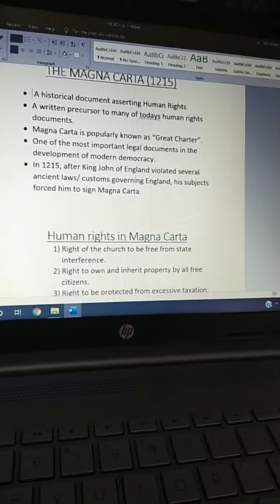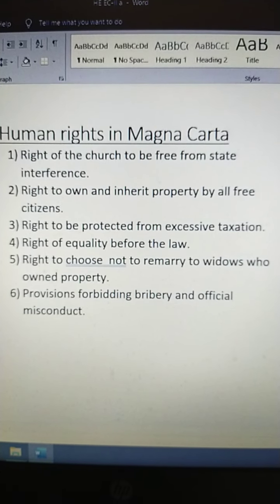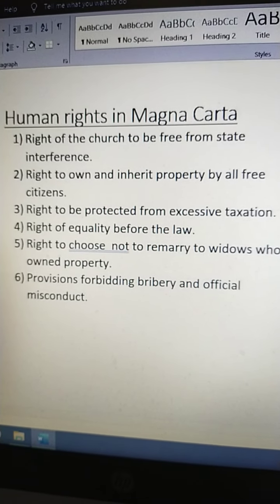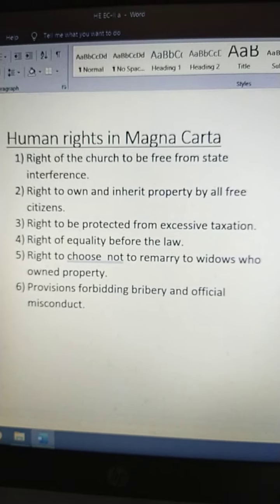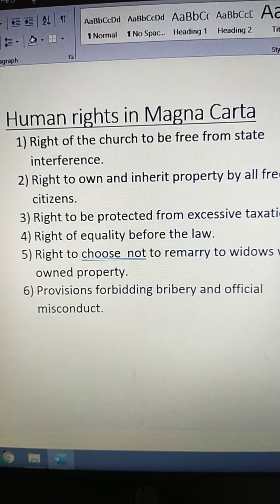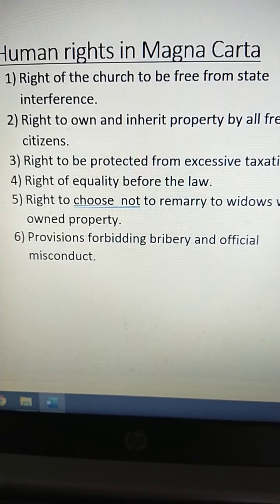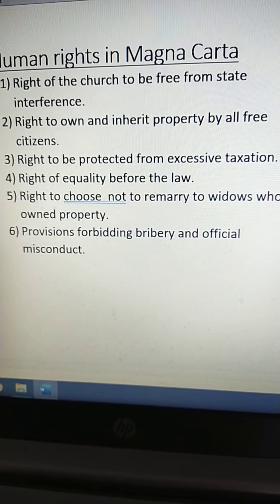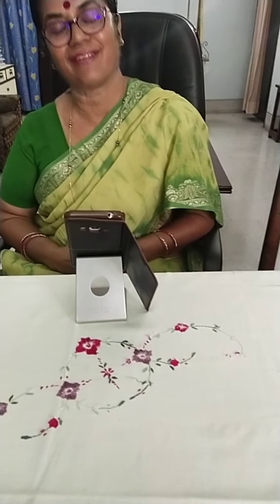THE MAGNA CARTA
Prof. Raj Luxmi Department of Economics Patna University